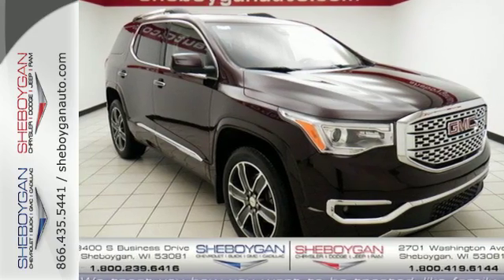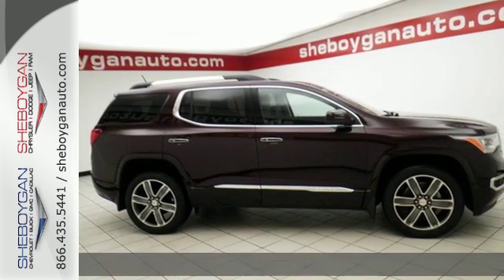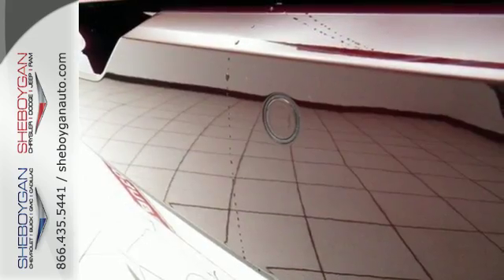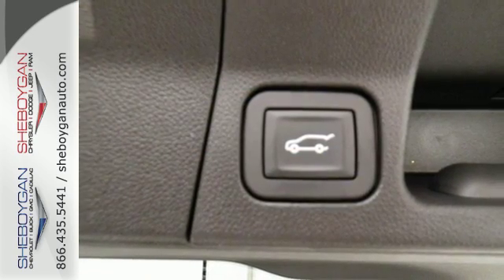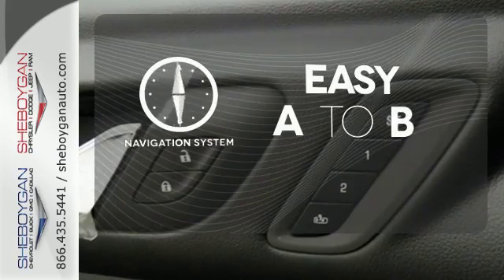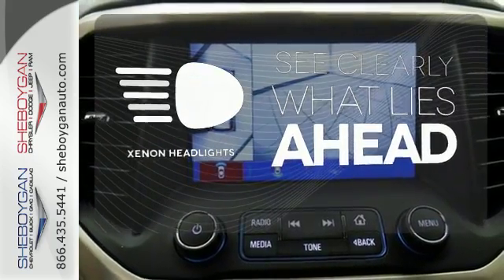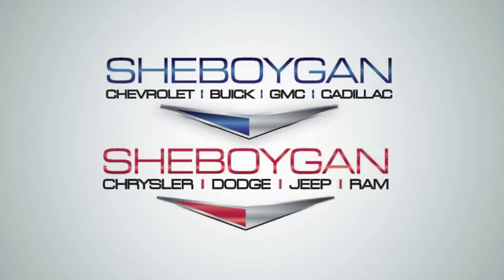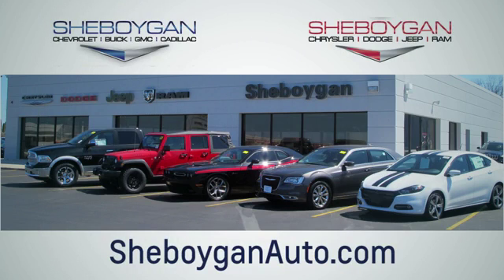New 2017 GMC Acadia Oshkosh WI Sheboygan, WI Z5122 - SOLD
Year: 2017
Make: GMC
Model: Acadia
Trim: Denali
Engine: 3.6L V6
Transmission: Automatic 6-Speed
Color: Black Cherry Metallic
Stock #: Z5122
VIN: 1GKKNXLS4HZ219703

Address:
3400 S. Business Drive